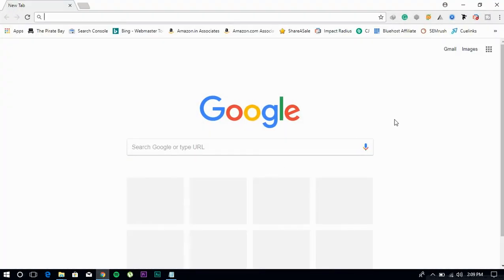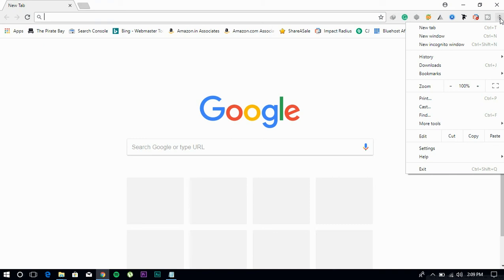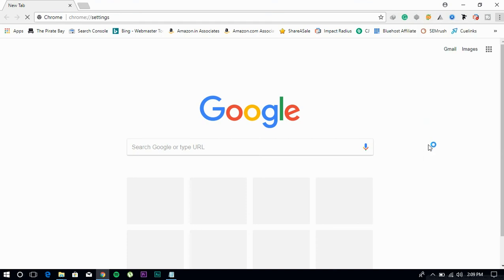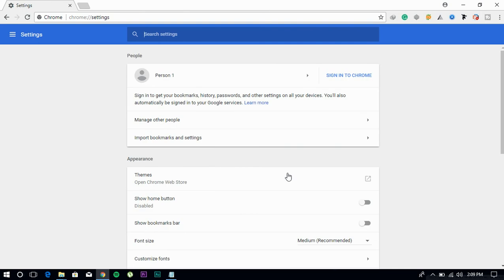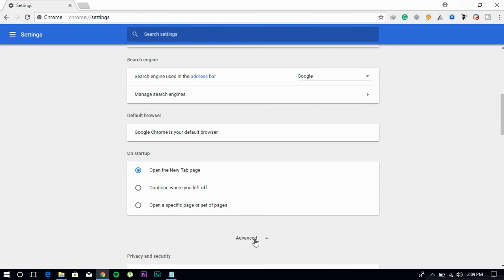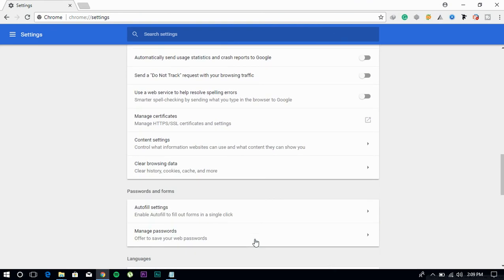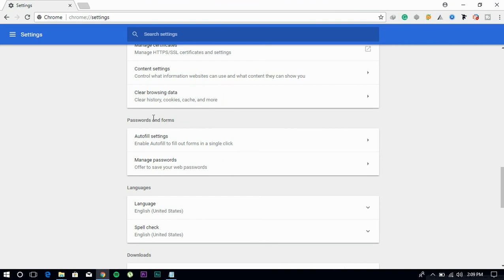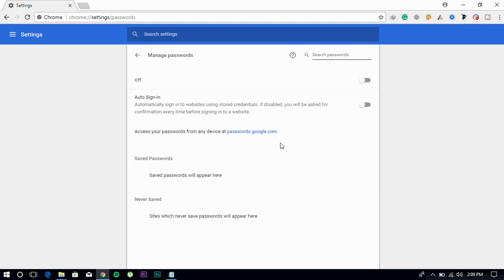How to Force Save Passwords In Google Chrome [Short Guide]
In this Video, I'll be showing "How to Force Save Passwords In Google Chrome" - Intelbuddies

Saving your account passwords in your web browser will help you get rid of login to your accounts again and again.

This tutorial will guide you to Auto Sign-in to all your saved accounts automatically.